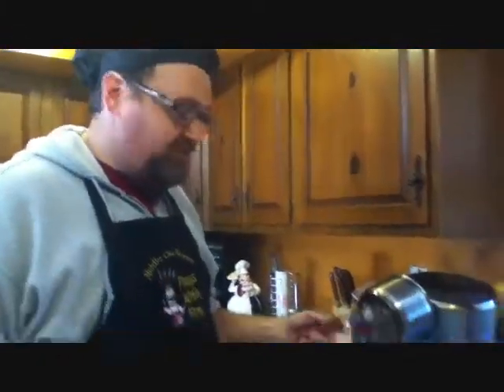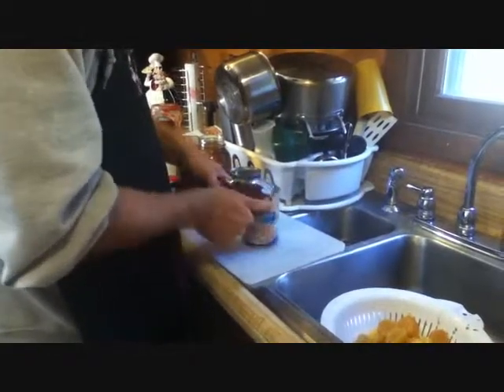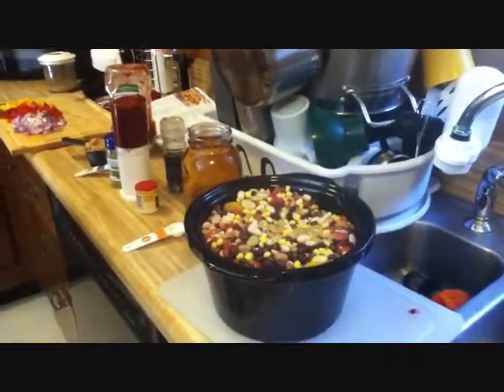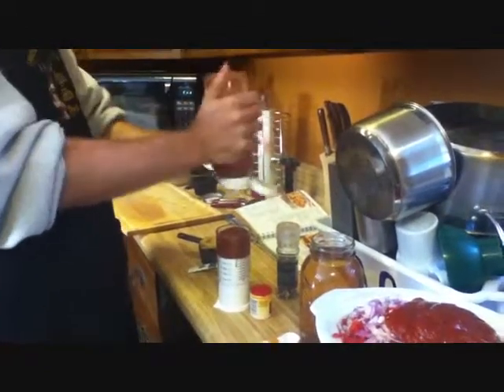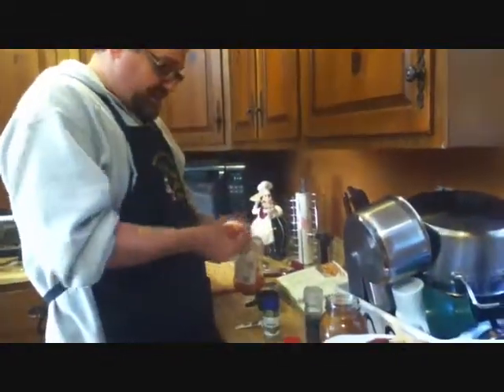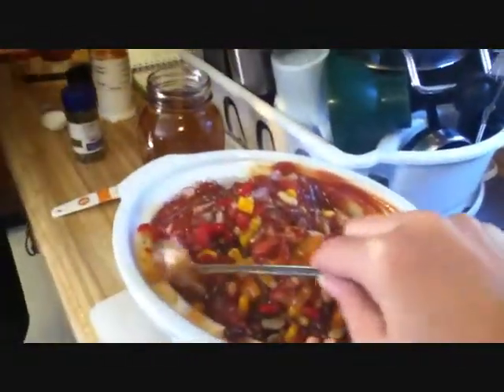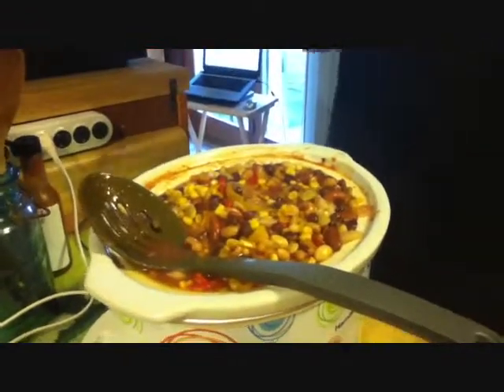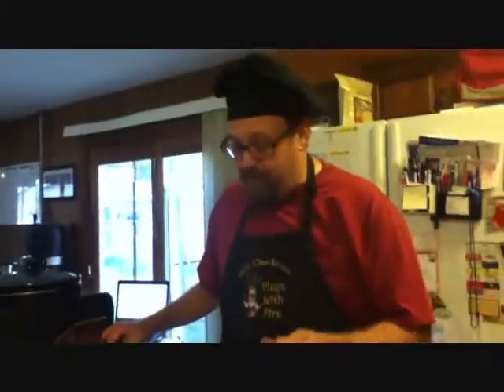Slow Cooker Bean Medley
A dramatic portrayal of the creation of a bean recipe in the slow cooker. Mayhem and laughs abound.

If you have nothing better to do, Like me on Facebook